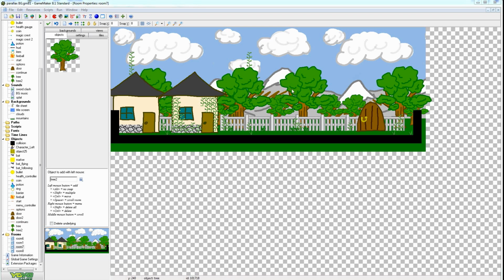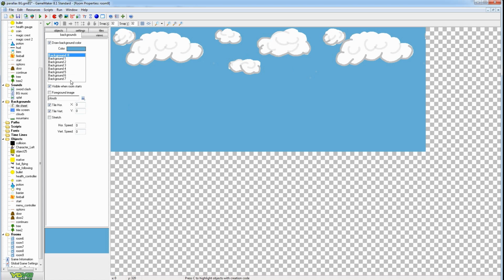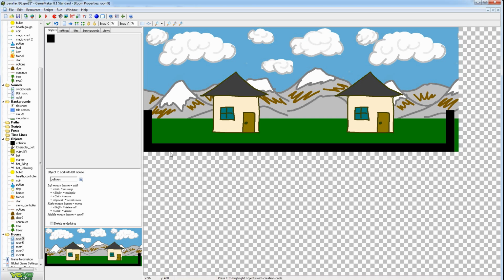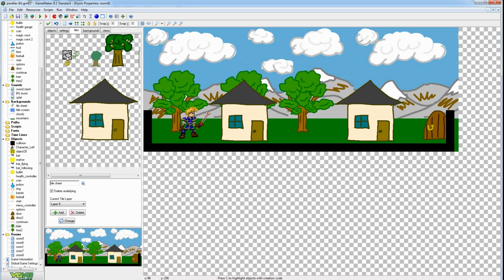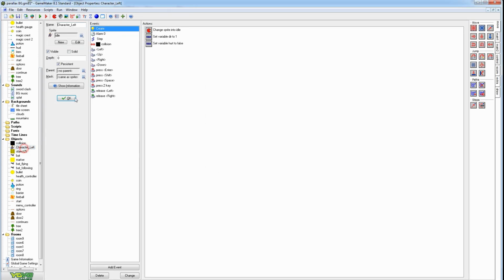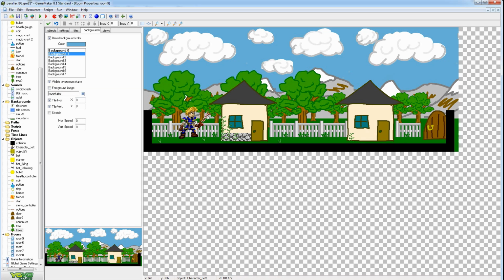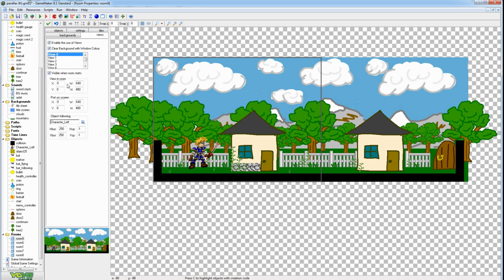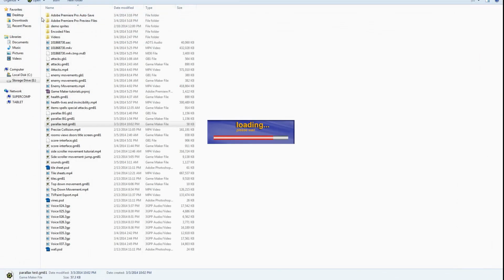ART155 Part 11 -- Game Maker: Parallax BG Movements tutorial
This video shows how to create a multi-plane background motion, where different objects in the background move at different speeds depending on how the character walks.  This applies to clouds moving at their own speed, or trees, mountains, or cities, you want to appear to move with the camera, or even foreground images you want to block in front of your character